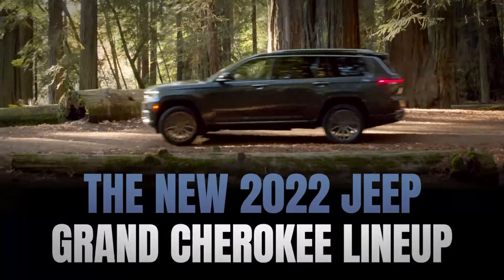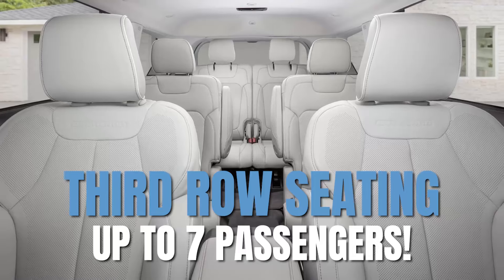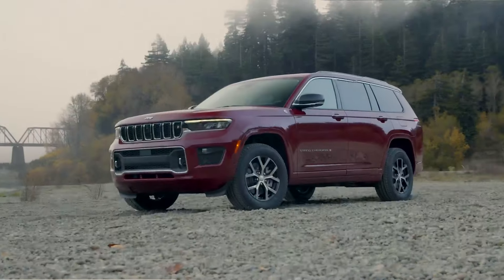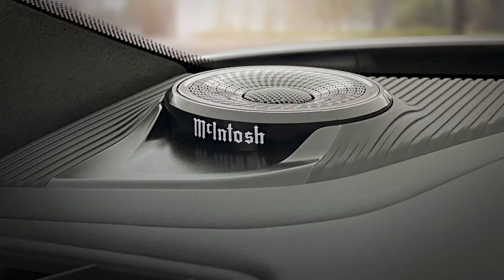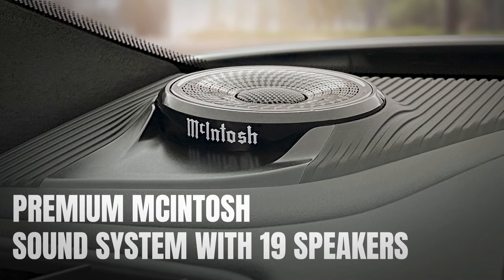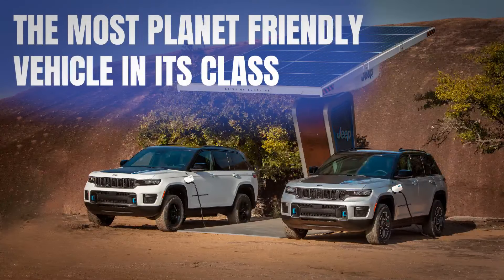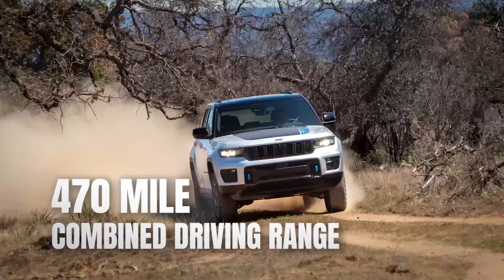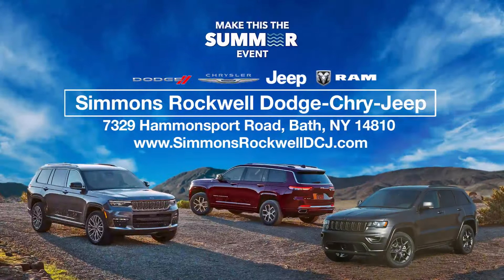Make This The Summer Event going on now at Simmons Rockwell DCJR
August 2022